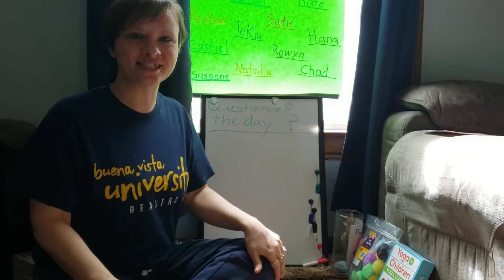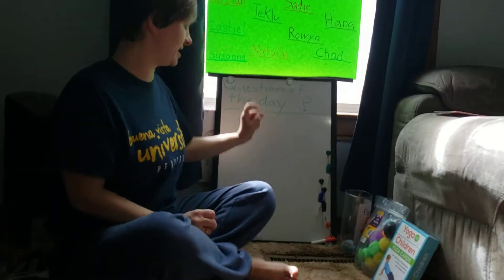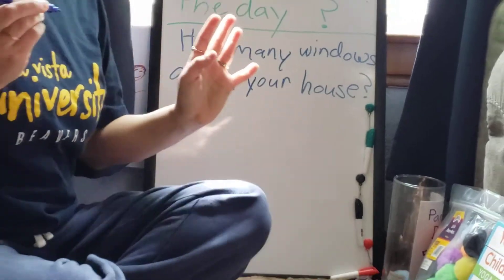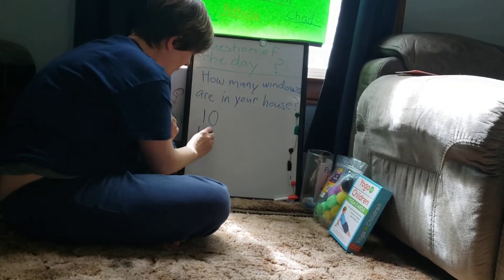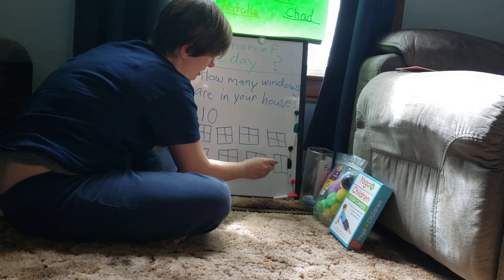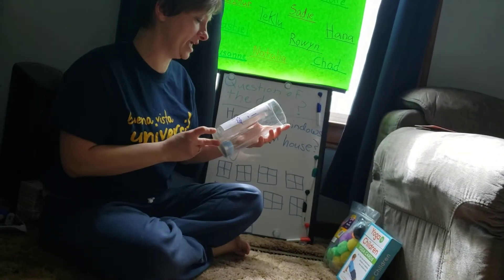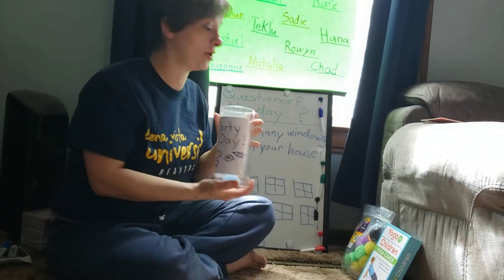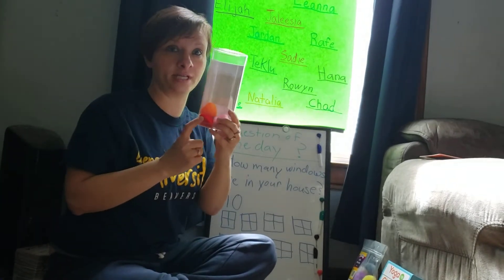Question of the day, How many Windows are in your house? Yoga Video 1 of 3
Hello, this is the 1st of three videos.  It includes the question of the day, Pom pom for party day, and Lisa Flynn's Yoga 4 children.  A big thank you to Lisa, she gave me permission to be able to use her yoga cards on YouTube for the students in my classroom.  They absolutely love Yoga.
I am encouraging your child to count the windows in your house and draw a picture of them.  You can talk about the shapes, size, and quantity.  Feel free to join your child in the Yoga poses, it brings a sense of mindfulness, relaxation, and feelings of being centered.

Yoga for Children-Yoga Cards, by Lisa Flynn